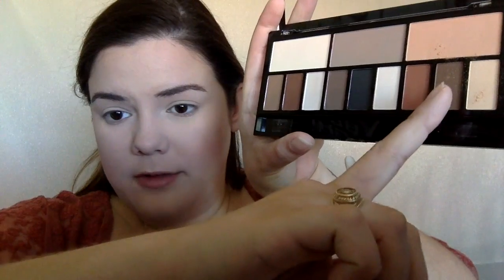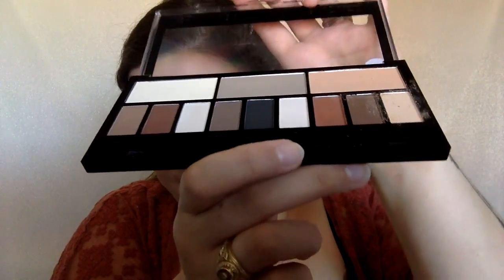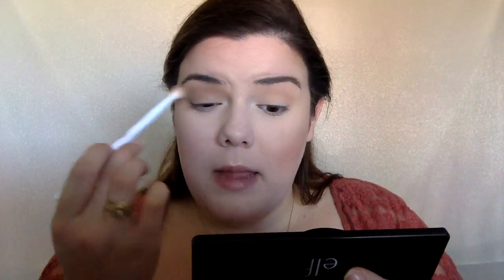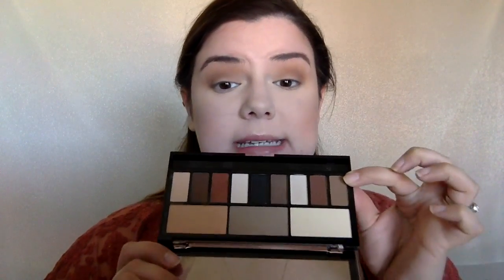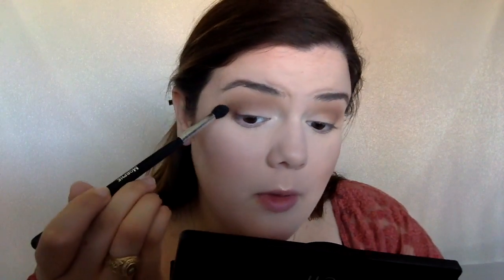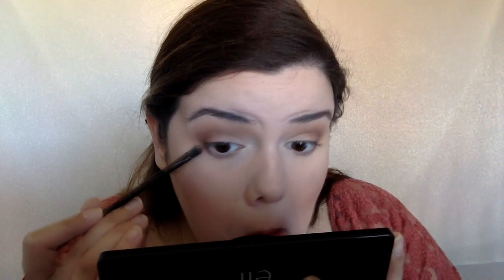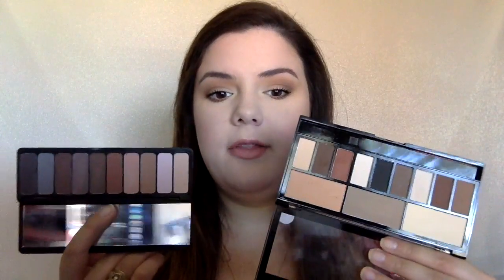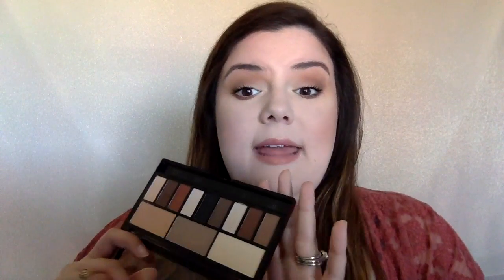Hot or Not? | Makeup Revolution Light & Shade Palette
Wanted to review the Makeup Revolution Palette from Ulta. You guys know my love for matte shadows and even more love for drugstore makeup! Want to see my thoughts and if its Hot or Not?

Makeup Revolution at Ulta

MY STUFF